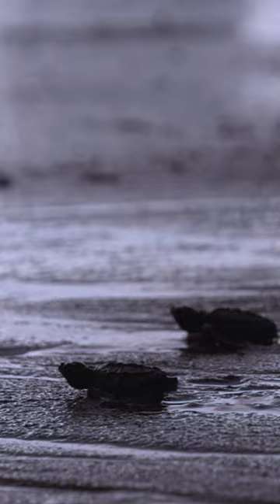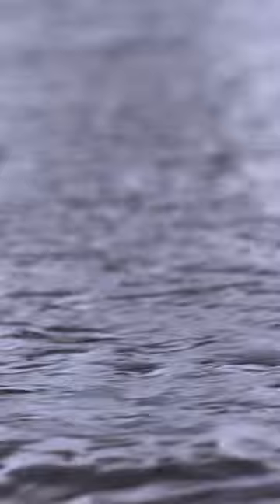Hatching Sea Turtles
Hatching sea turtles emerge from eggs buried in sandy nests on coastal beaches after an incubation period of around 45 to 70 days. Guided by natural instincts, they scramble towards the ocean, often aided by moonlight or the reflection of the sea. This journey from nest to water is perilous, as they navigate through predators and various obstacles, beginning their challenging yet extraordinary life cycle in the vast ocean.